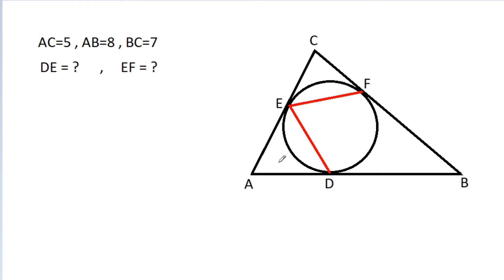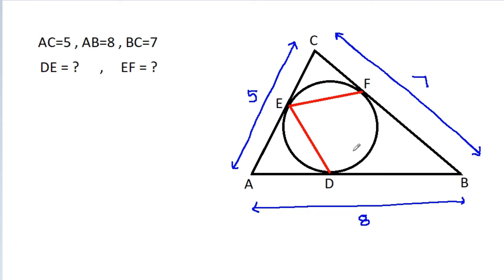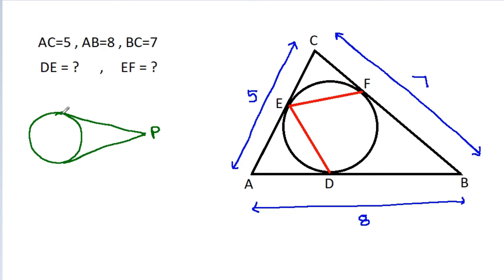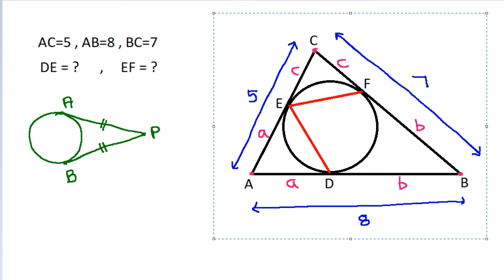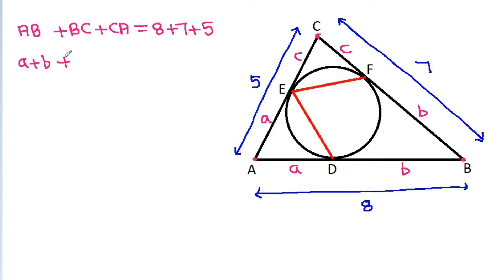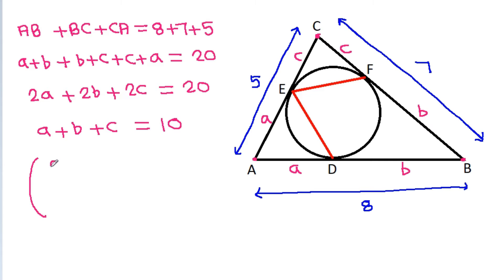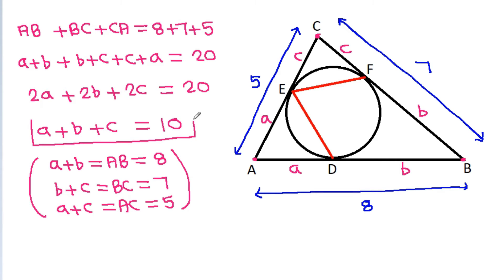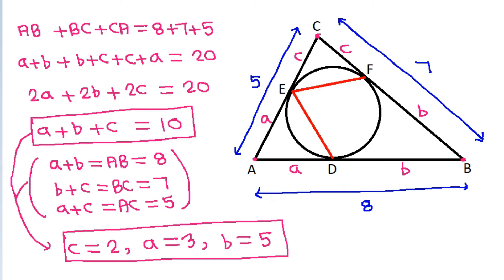You Should Try This Amazing Math Olympiad Geometry Problem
Mr. Gnome
ஆத்தங்கரை சண்முகம்
Εκπαιδευτήρια Καντά
堤修一
Sidnei Medeiros Vicente
Sambasivam Sathyamoorthy
Abebe Melesse
Muhtar Samedov
Gerard van Bemmel
Petr'ahcz
Khusi Wala
Gopal Yadav
Sam